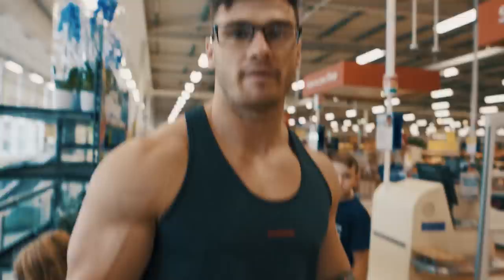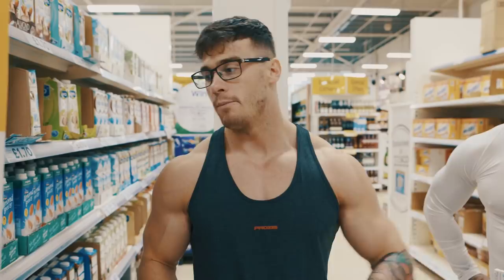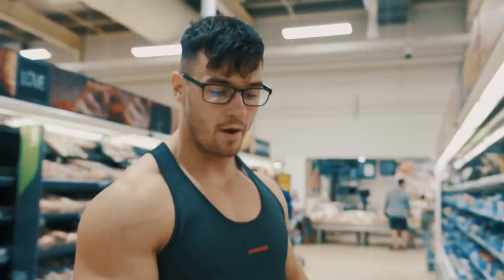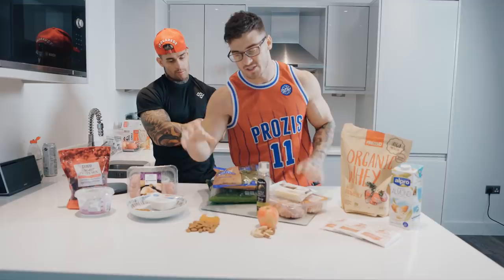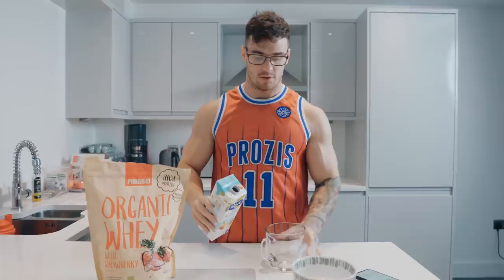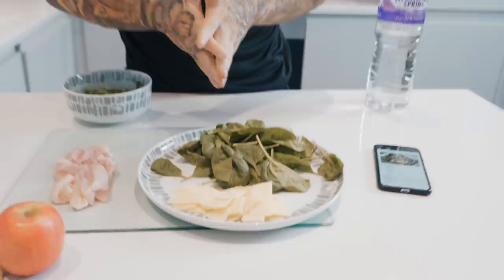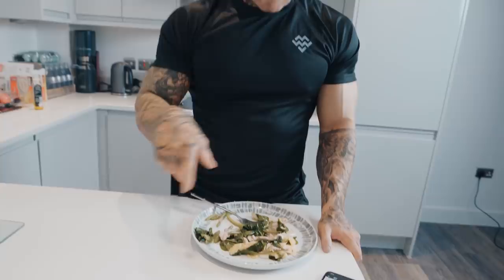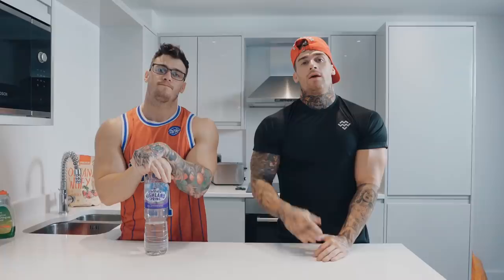Full day of eating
FREE bag of protein a long with your order when you spend £100 and use code HARRISONTWINS

Sign up to our Customised diet and training programme now below and let us get you in the best shape of your life

Save Money on all Prozis Supplements with our code HARRISONTWINS go through this

-Ps when you use our code you get Prozis points for FREE Products!